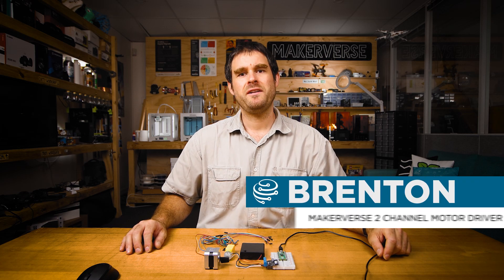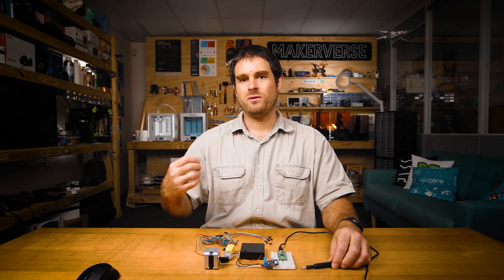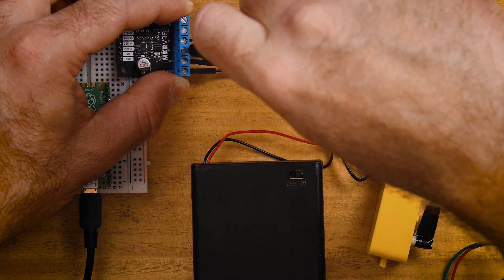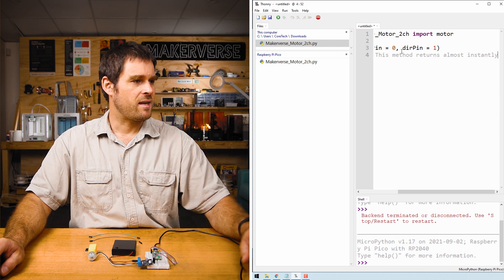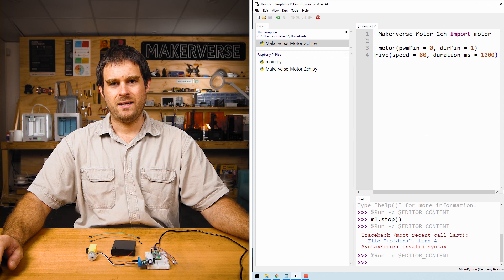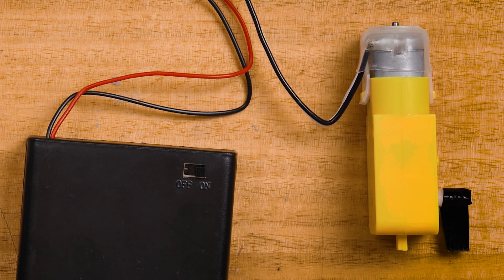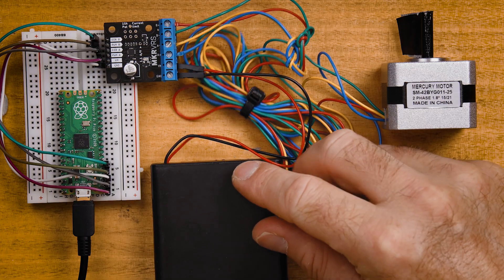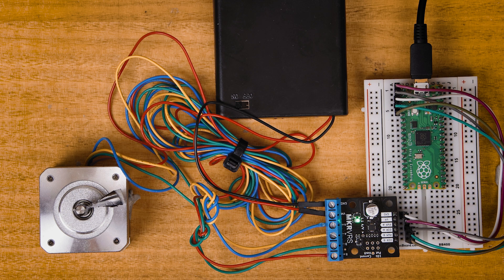Makerverse Motor Driver 2 Channel | Quickstart Guide with Raspberry Pi Pico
This guide covers the use of the Makerverse 2 Channel Motor Driver to control small DC motors and bipolar stepper motors from a microcontroller. Code examples are provided for the Raspberry Pi Pico, but the concepts can be easily applied to other microcontrollers such as the Arduino family or Micro:bit.

• How to Setup a Raspberry Pi Pico and Code with Thonny